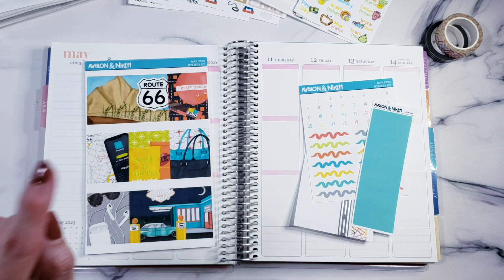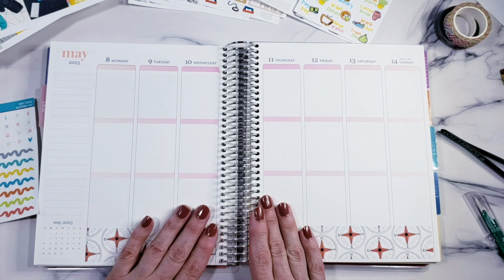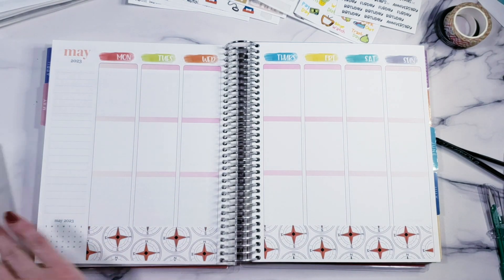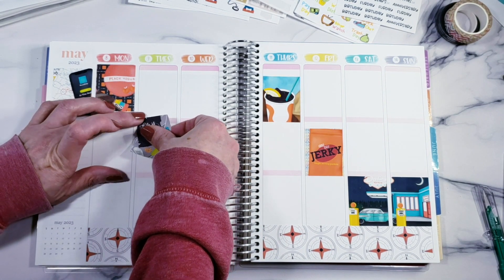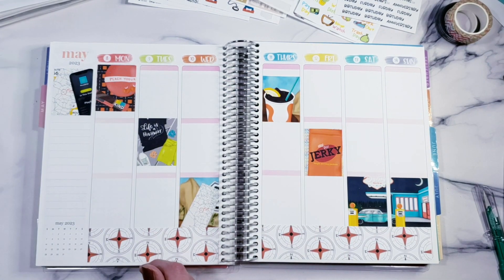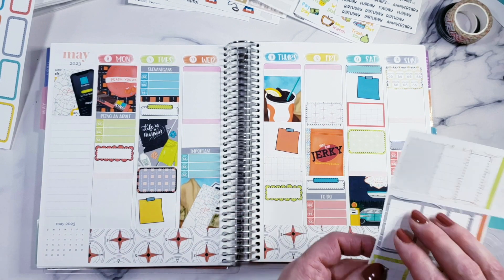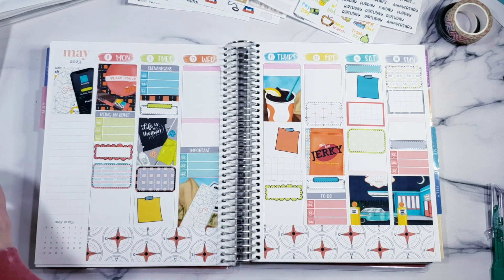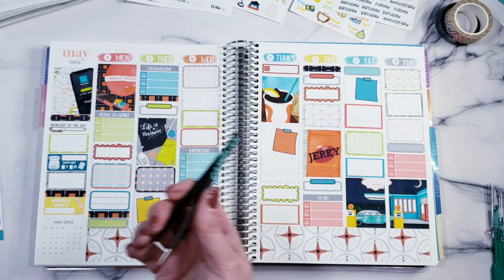Plan With Me Featuring A&N May Mystery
This week Im preplanning for my trip and I thought the travel themed kit in the Avalon and Ninths Mat Mystery is perfect! I hope you are having an amazing weekend and thank you for hanging out with me today! Big Hugs!